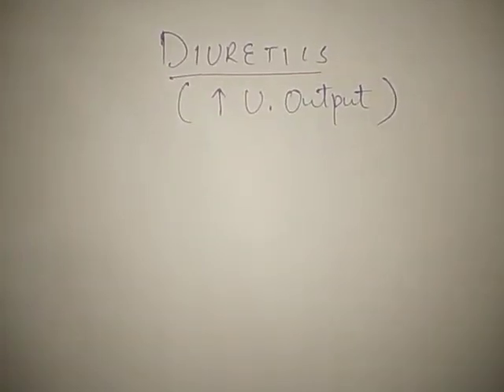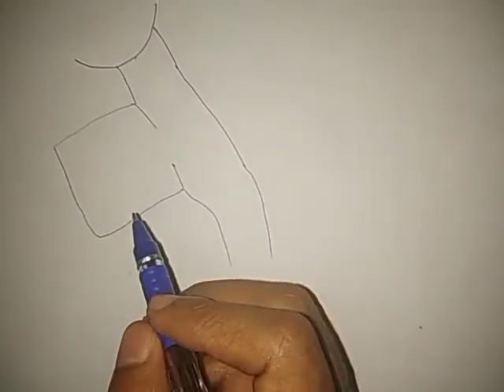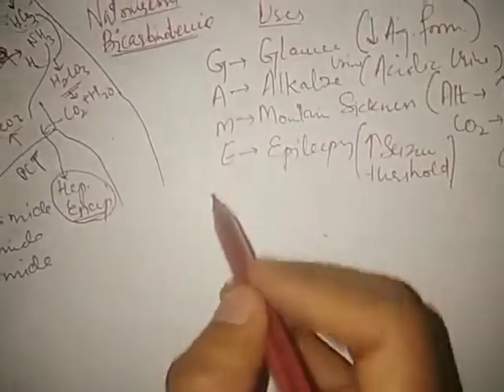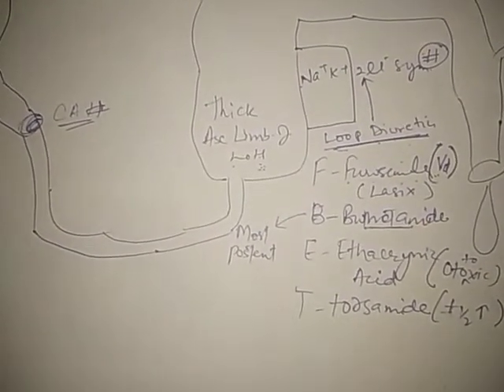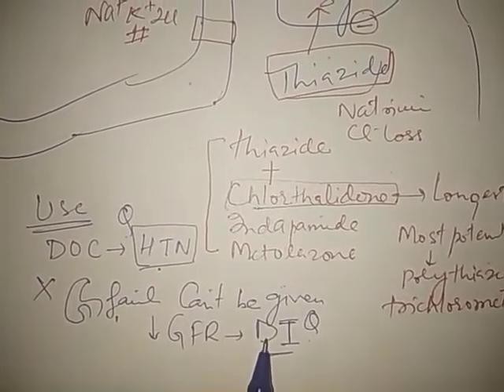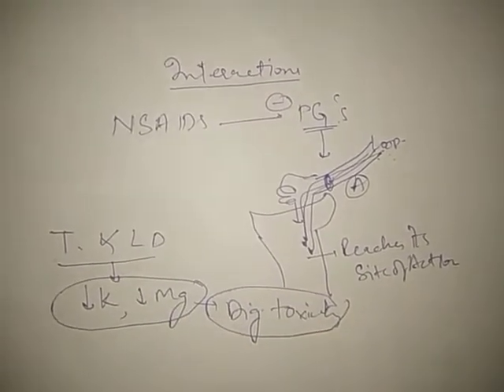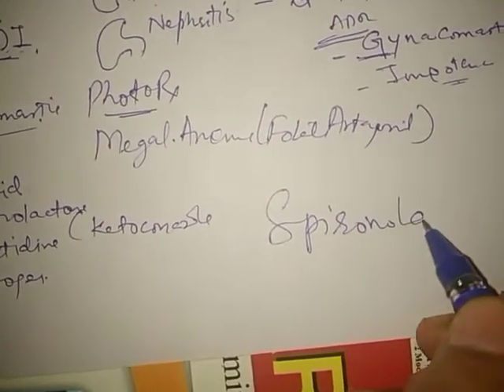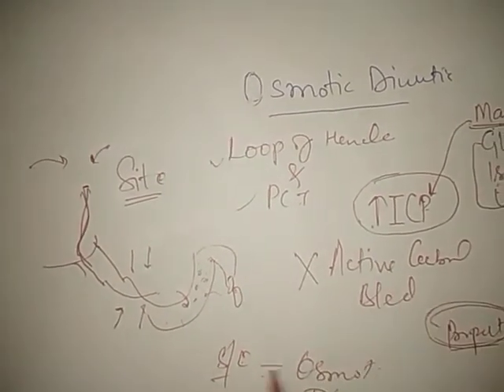Diuretics loop thiazide carbonic anhydrase osmotic and potassium sparing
# diuretic easy uNderstaNd frusamide thiazide chf # edema # glaucoma etc